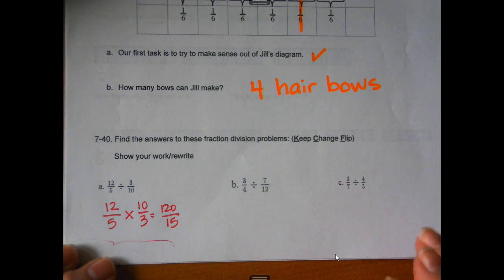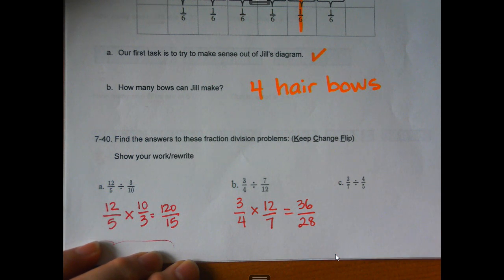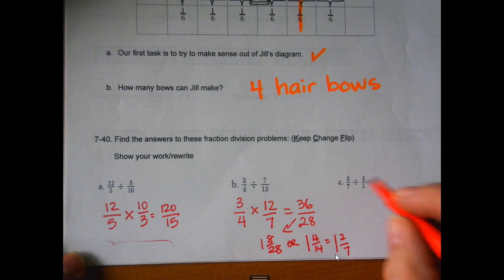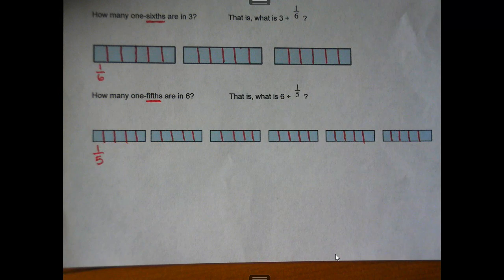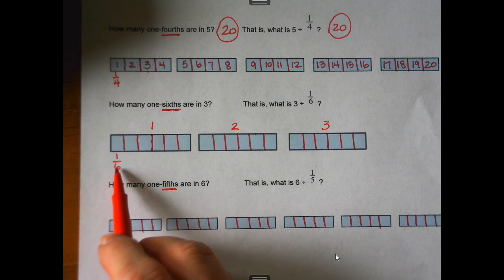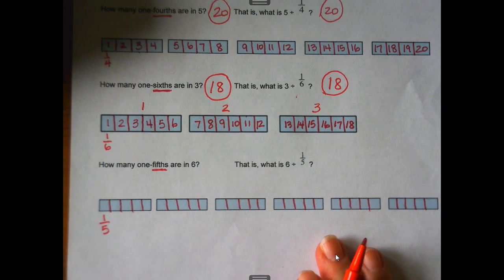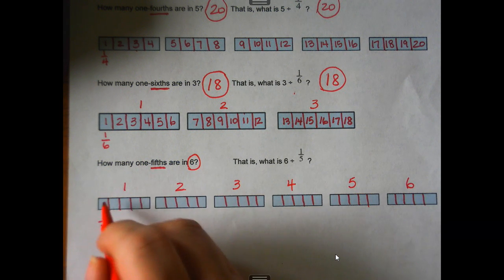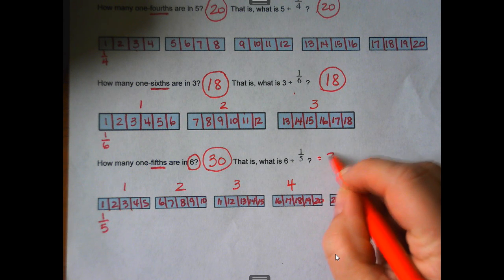Lesson 721 Answer Video